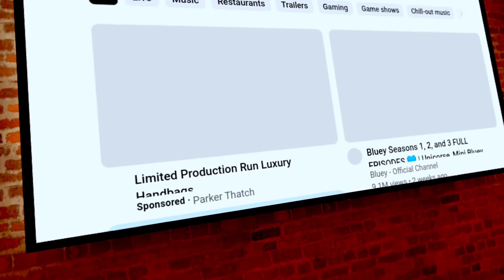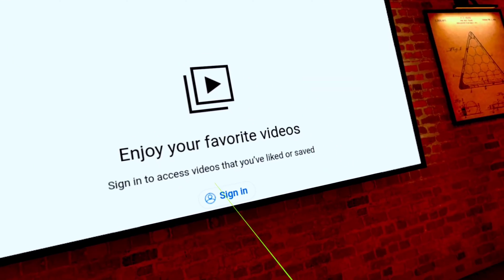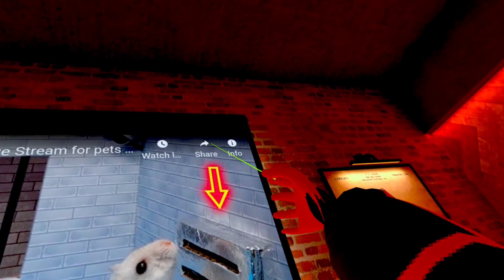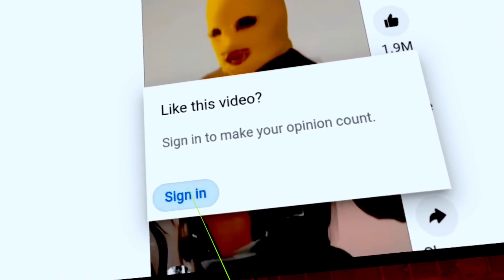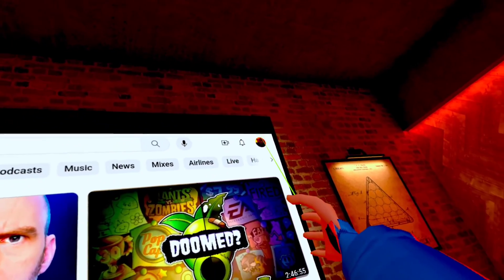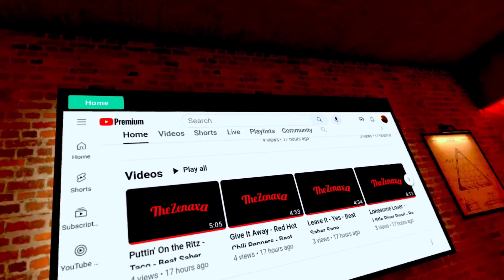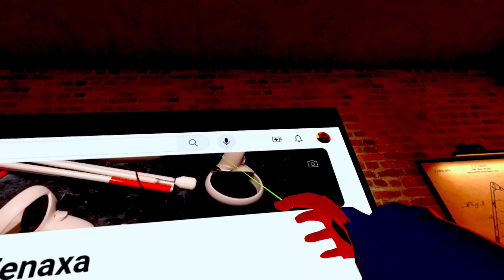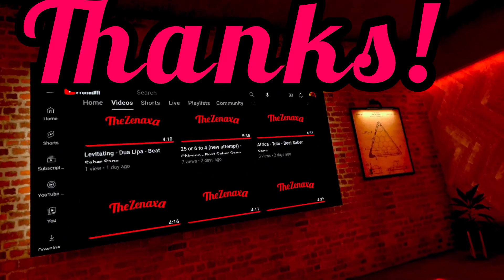How to LOG INTO YouTube in VR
Meta Quest VR app browser giving you " can't sign you in " errors in YouTube? This video, while made for Black Hole Pool, may help.

This has been an ongoing work-around due to the browser type this, and others, app uses. So like previous band-aids, this one, too, may eventually be ripped away.

As of Feb 8, 2024 it works